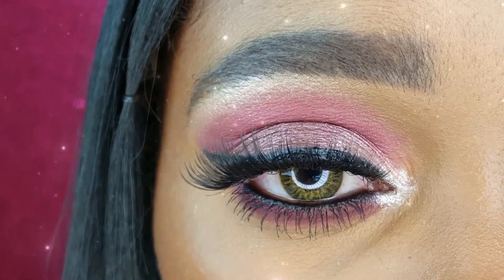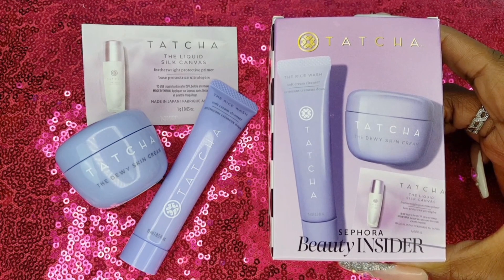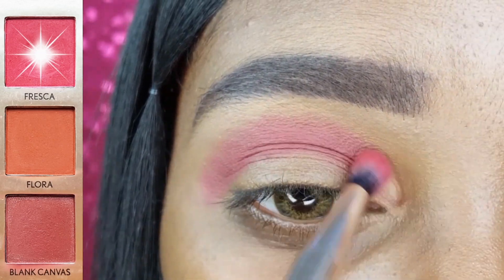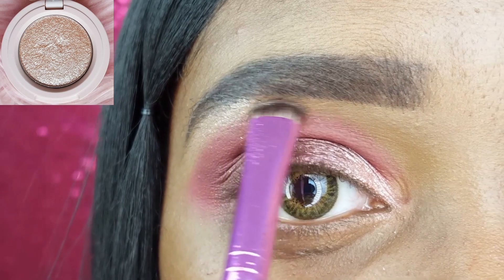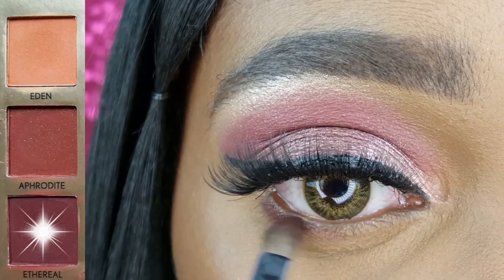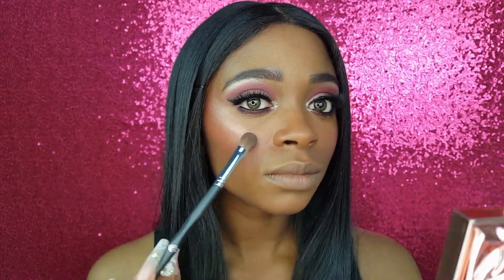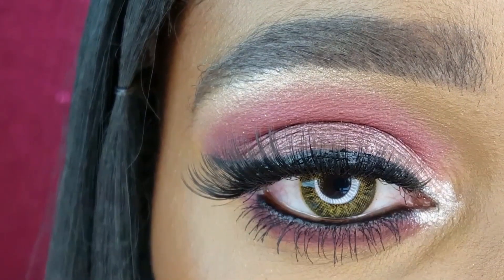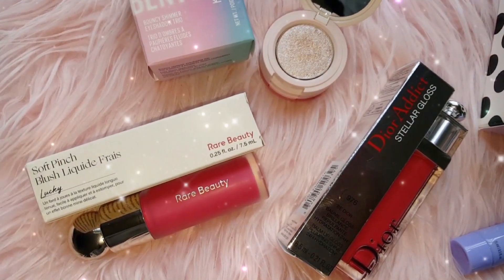Pink Sephora Haul / Makeup Tutorial • Tatcha • Kaja Beauty • Rare Beauty Blush • Dior Addict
Hey loves, Happy New Year!! 😘

My first video of 2023 is a girly Sephora Haul / pink makeup tutorial! The Dior Addict Stellar Gloss in Be Dior is the inspiration for this pink makeup look! I am also trying the Kaja Beauty Bento Rosewater Trio and the Rare Beauty Soft Pinch Blush in Lucky. I'm sorry for the late upload, I've been really busy the past few days. I also want to note that this was one of Sephora's 2022 Beauty Insider Birthday Gifts.

Tatcha The Rice Wash Skin-Softening Cleanser 4.0 oz/ 120 mL

Tatcha The Dewy Skin Cream Plumping & Hydrating Moisturizer 1.7 oz/ 50 mL

Tatcha The Liquid Silk Canvas: Featherweight Protective Primer

Kaja Eye Bento Bouncy Eyeshadow Trio - Rosewater

Rare Beauty by Selena Gomez Soft Pinch Liquid Blush - Lucky

Dior Addict Stellar Gloss - 976 Be Dior
*It is currently unavailable on Sephora's website*

PRODUCTS

BROWS:
Nicka K Eye Pencil - Dark Brown
L.A. Girl Pro Concealer - Fawn
Wet n Wild Single Eyeshadow - Brulee

EYES:
UCANBE Dream Land Palette:
L.A. Colors Eye Marker Liquid Eyeliner - Black
Milk Makeup Kush Mascara - Black
Ioni 3D Faux Mink Lashes - Feathery Natural Curl - Sweets Collection
I Envy Strip Lash Adhesive with Aloe - Black
Nicka K Eye Pencil - Black

FACE:
Kiss Pro Touch Liquid Foundation - Caramel
Nicka K Perfection Multi Use Concealer - Cocoa
Romantic Beauty Setting Powder - Banana
AOA Studio Perfect Setting Powder - Brightening
Smashbox + Vlada Petal Metal Highlighter - Gilded Rose

LIPS:
L.A. Colors Some Things Are Mint To Be 2pc Kit - Scented Lip Balm: Cool Mint

BRUSHES

BROWS:
Royal and Langnickel 7pc Beautiful Eyes Flip Kit - Comb/Lash
Bazic Beauty Rose Gold Concealer Brush
L.A. Colors Pro Shadow Shader

EYES:
Profusion Small Pointed Eyeshadow ES6
Nicka K Round Eyeshadow
Profusion Flat Shader Eyeshadow ES5
Ruby Kisses C-Curve Eyeshadow
Energy 4pc Eyeshadow Brush Set - 111
BH Cosmetics V9

FACE:
Real Techniques Mini Expert Face Brush
Bazic Beauty Pointed Concealer
Real Techniques Mini Medium Sculpting Brush
E.L.F Selfie Ready Blending Perfector
Ioni Blush Brush - Sweets Collection
Energy 4pc Eyeshadow Brush Set - 110
Real Techniques Mini Medium Blush Brush